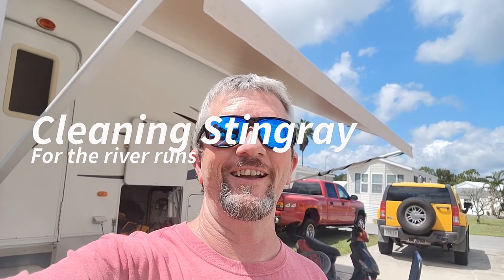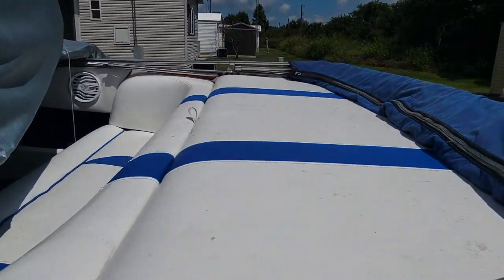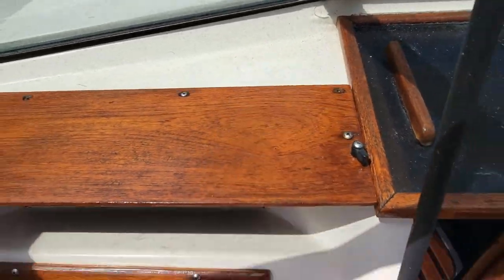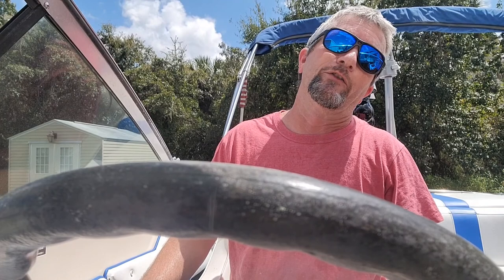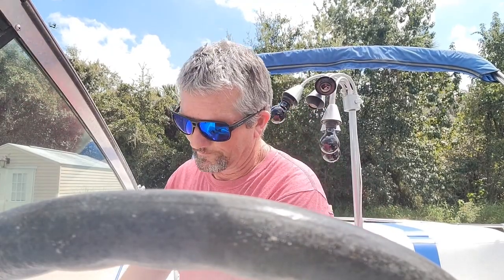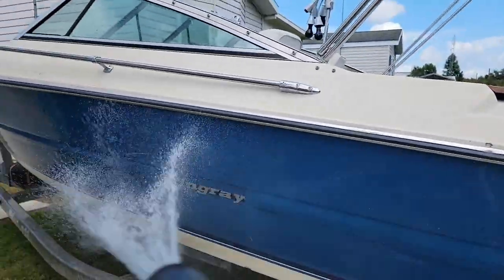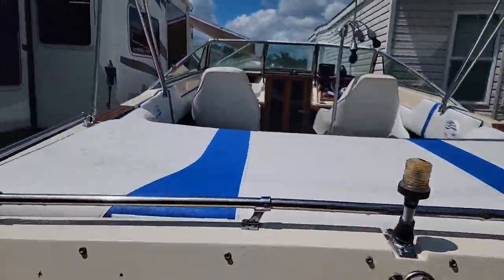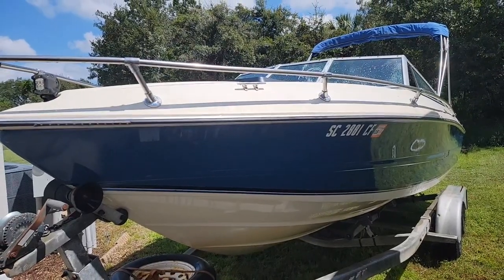Cleaning my 1987 Stingray 207xls SVC Cuddy Cabin 5.7 Mercruiser boat prep for spring fed rivers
cleaning the old boat and going to explore the Crystal River and Three sisters springs and also the Homosassa river and spring.    check those videos for our journey